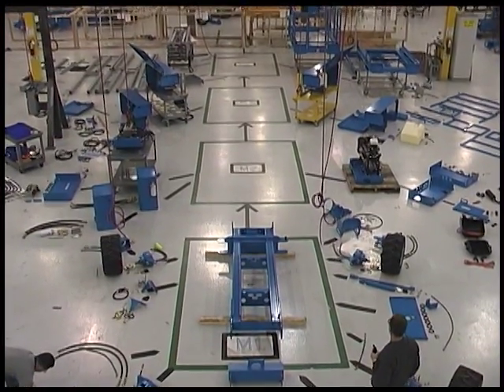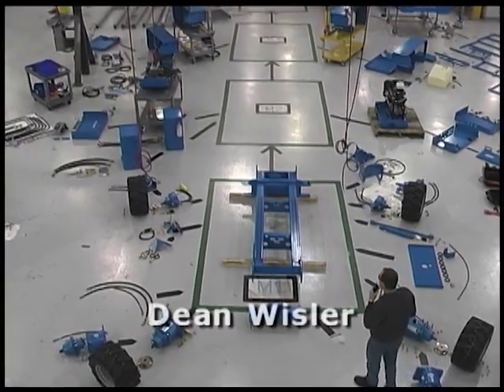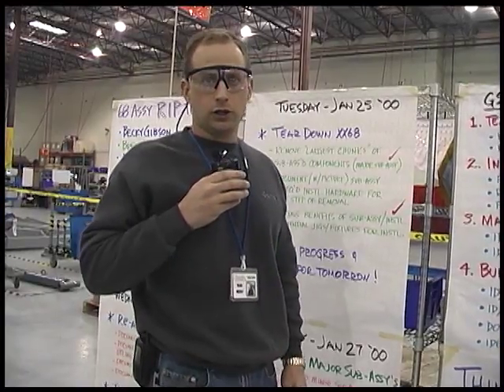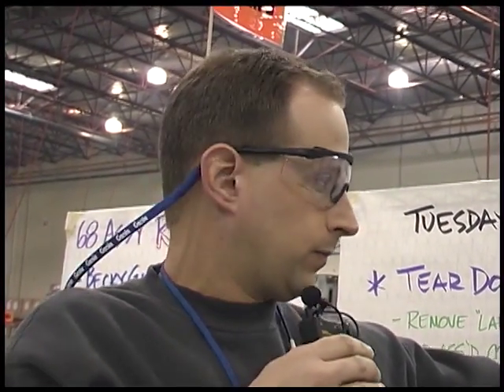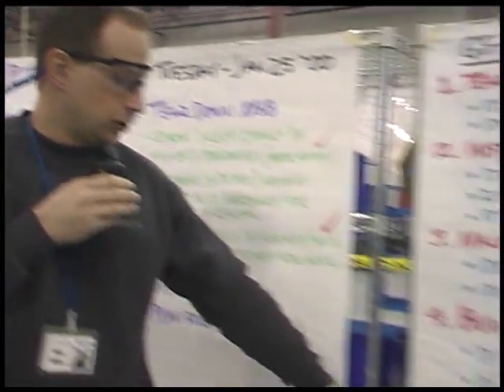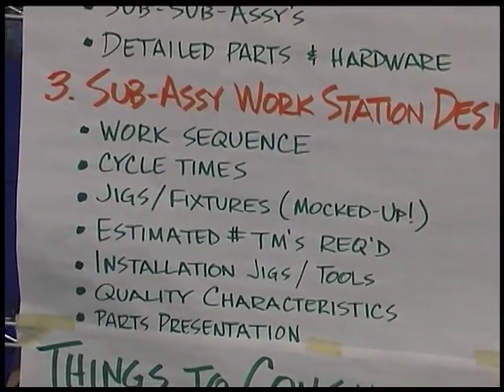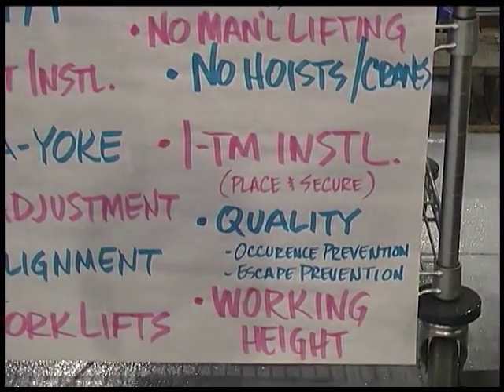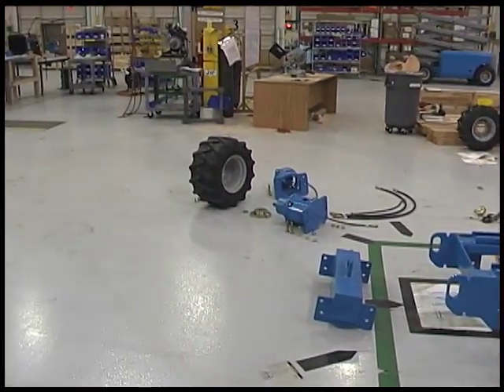John Black and Associates - Genie - Fishbone Assembly